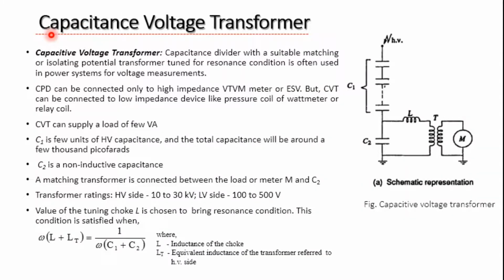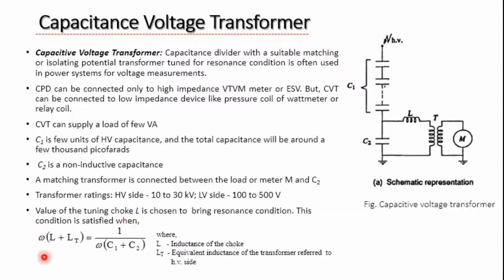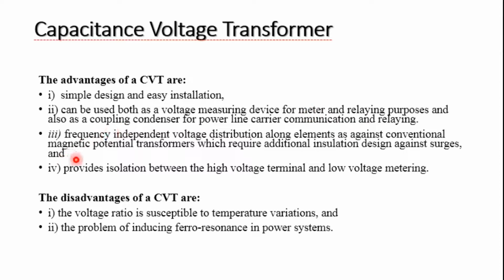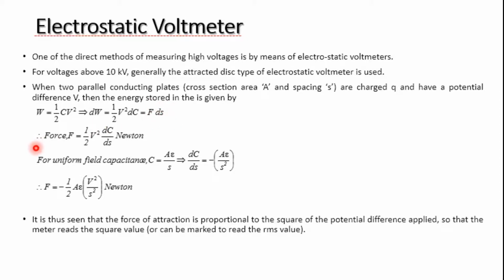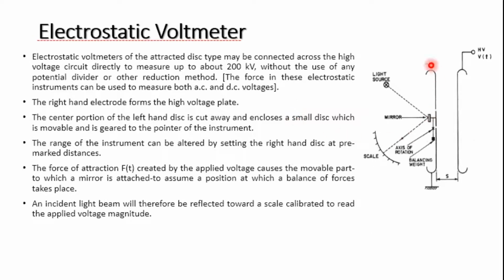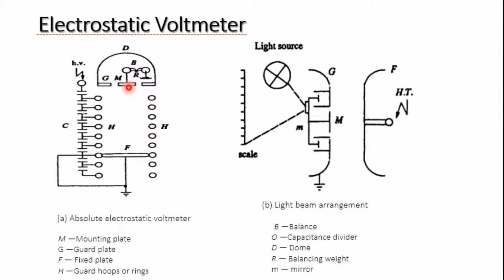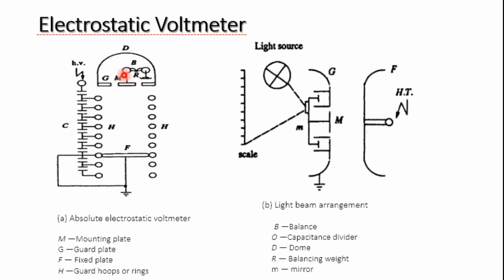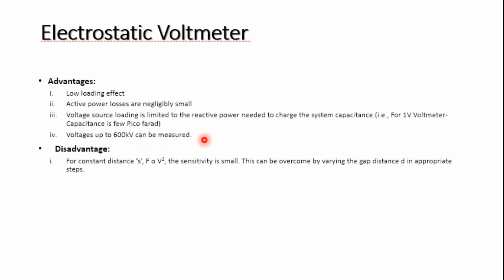VTU HV 18EE56 M3 L4 Measurement of High AC Voltages by CVT and Electrostatic Voltmeter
This video will explain about Measurement of High AC Voltages by Capacitance Voltage Transformer and Electrostatic Voltmeter